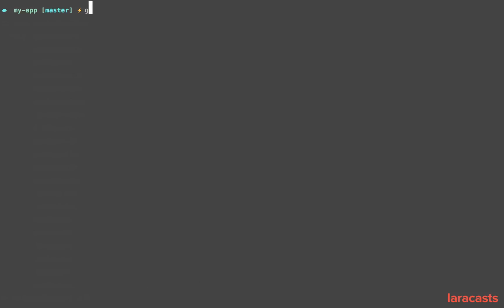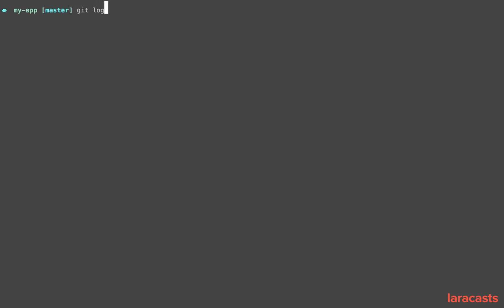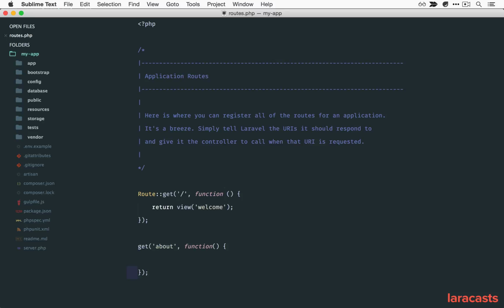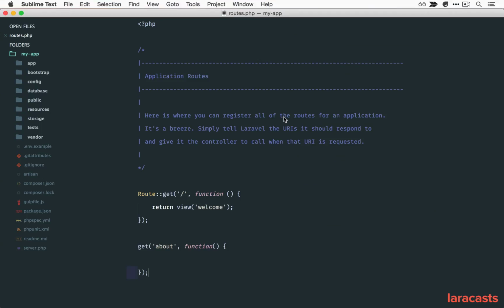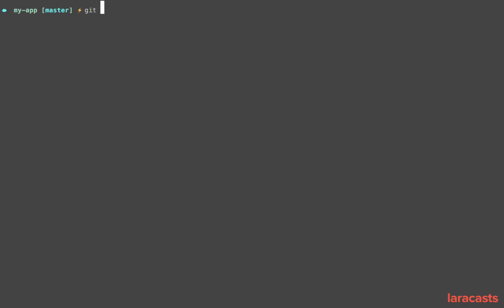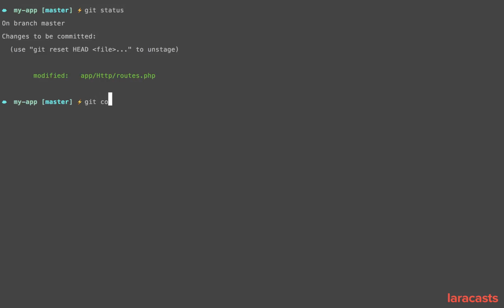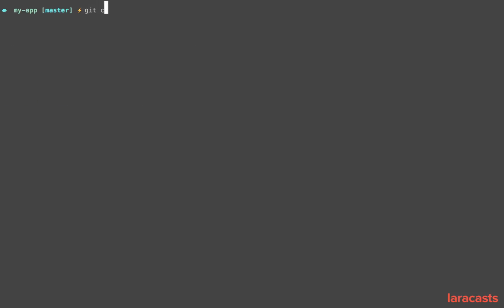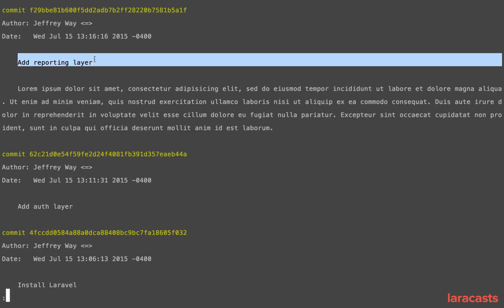Git Me Some Version Control 4 Basic Workflow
Before we move on, let's review the basic workflow you'll use when working on projects. Most importantly, we'll review the important question, "When are you supposed to create new commits"?